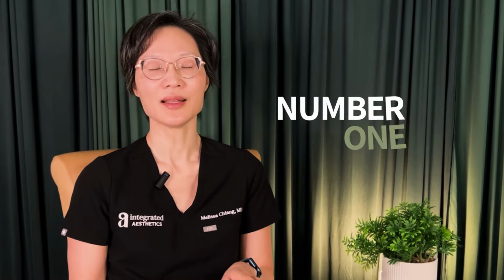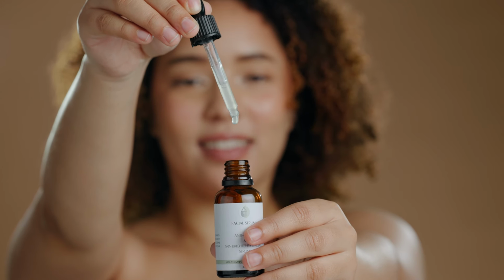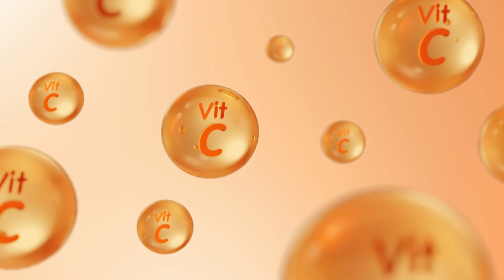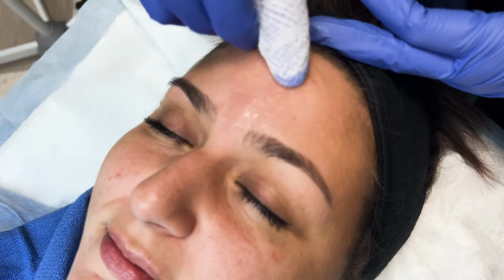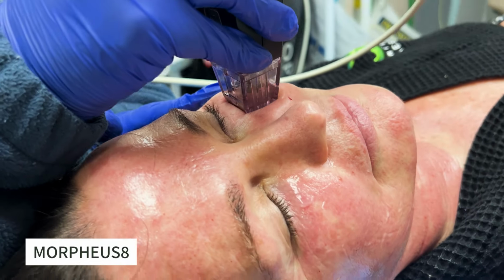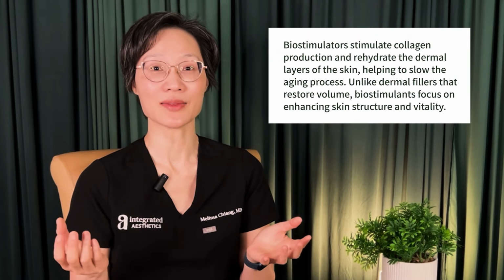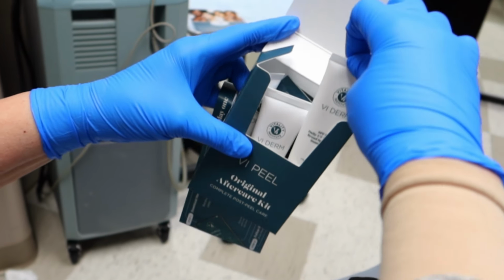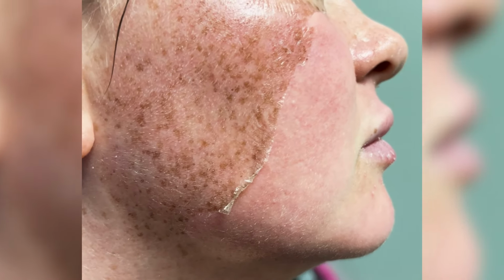How to Build a Skincare Routine That Works!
Are you looking for a skincare routine that actually works? Join Dr. Melissa Chiang as she shares her expert knowledge for healthy, youthful skin.

Learn simple yet effective tips for cleansing, moisturizing, sun protection, and advanced treatments like retinols, antioxidants, chemical peels, and collagen-stimulating procedures. Whether you're looking to prevent signs of aging or maintain healthy skin, this video has something for everyone!

✨ Want to know the exact products Dr. Chiang uses? 💖

0:00 Intro
1:25 Overall Health
2:00 Skin Specific Tip
2:40 “Fancy” Skin Specific Tip
3:46 Procedures and Treatments
4:25 Energy Based Treatments
5:21 At Home Chemical Peels
6:20 Ending

**The content in this video, including text, graphics, videos, and images, is provided for general educational purposes only and is not a substitute for consulting your doctor or healthcare professional.